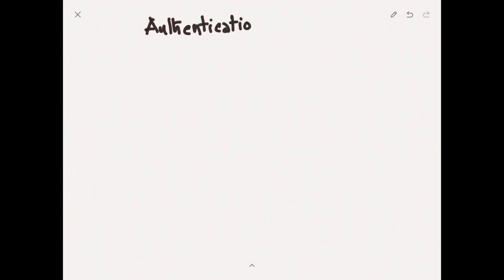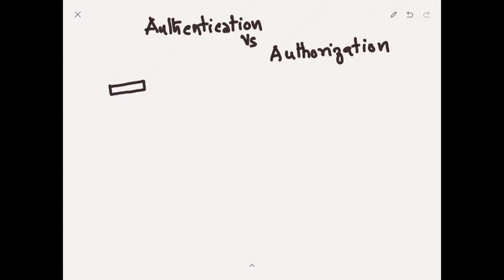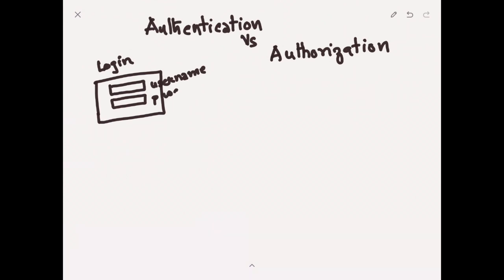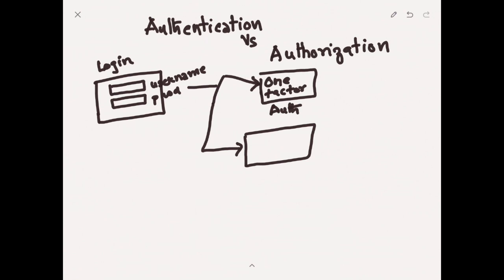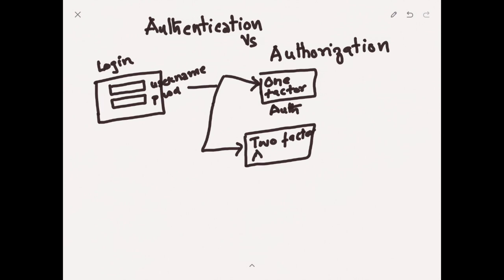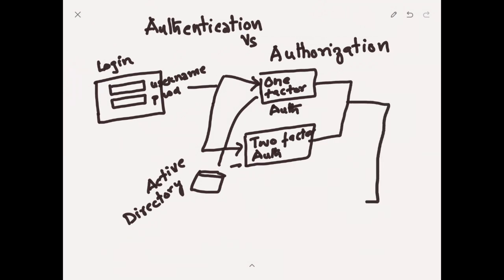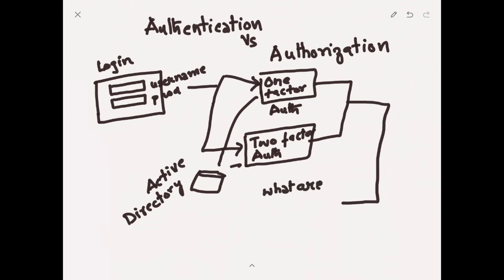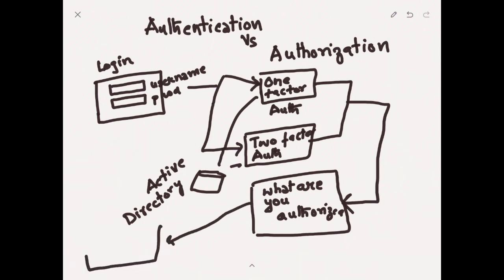Authentication vs Authorization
What is difference between Authentication and Authorization ?

1. Twitter